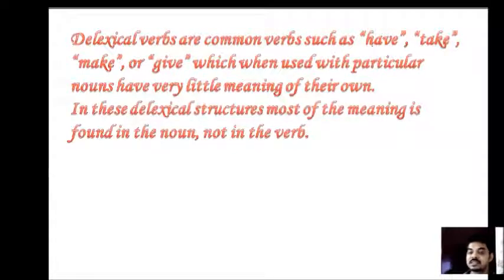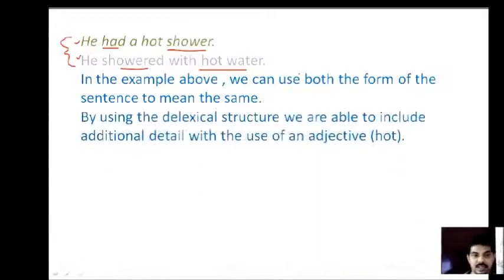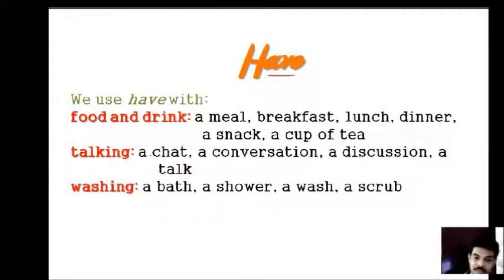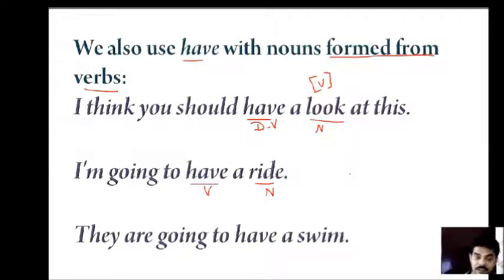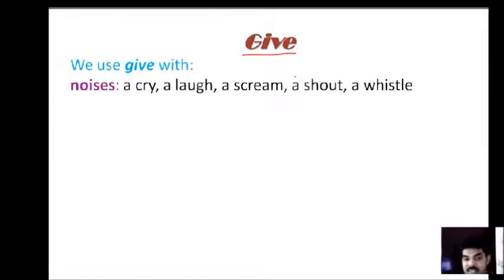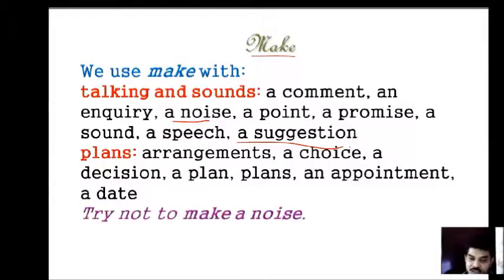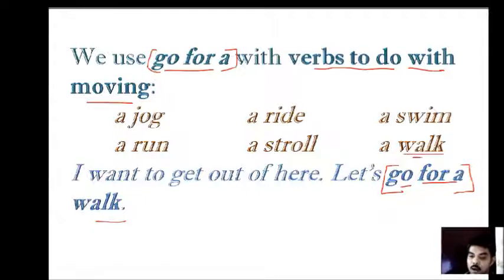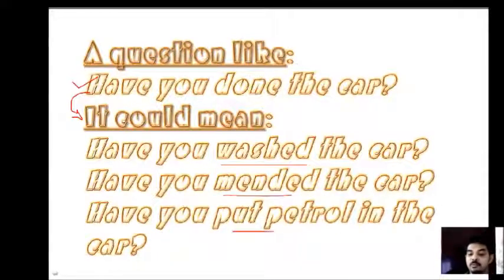DELEXICAL VERBS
Let's learn another very important verb of English Grammar - Delexical Verbs.

Learn these extraordinary verbs from Shiksha Mantra and make an extraordinary step towards your learning of the English grammar.
Happy learning.